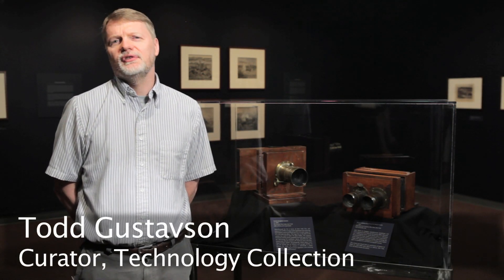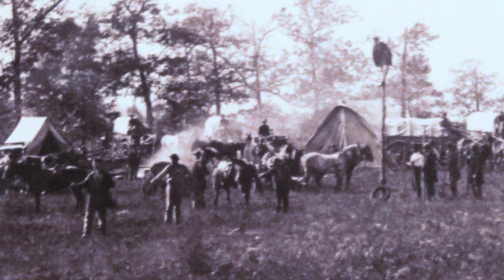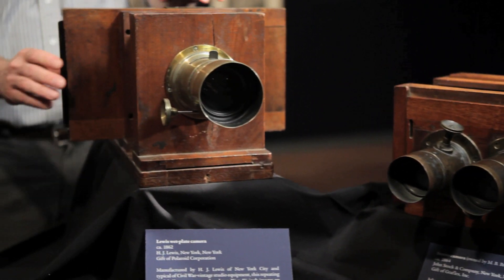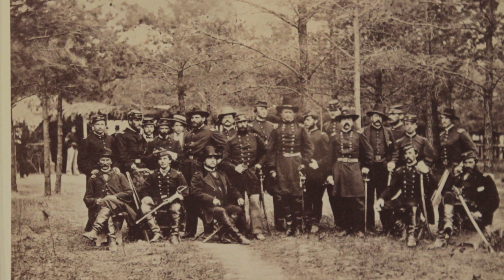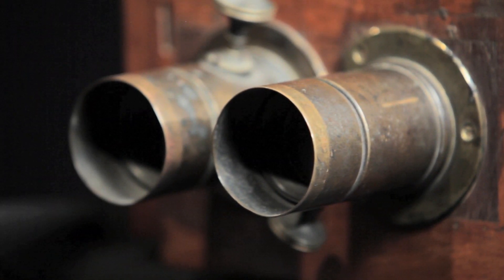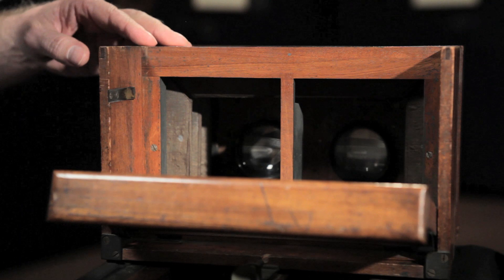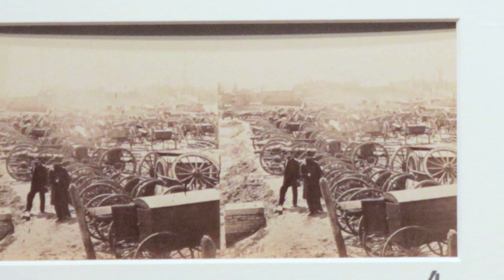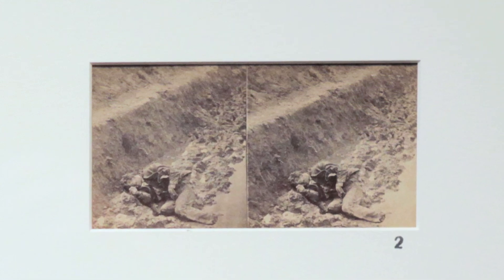Civil War Cameras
Curator of Technology Todd Gustavson discusses two examples of Civil War-era cameras- a stereo camera and the Lewis wet-plate camera.  From the exhibition "Between the States"